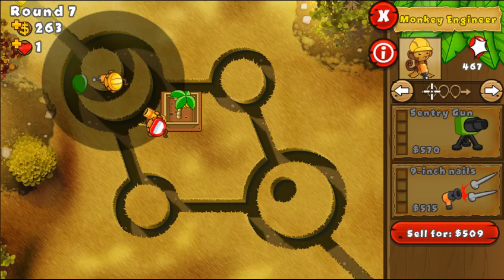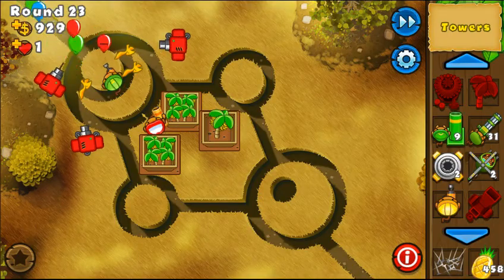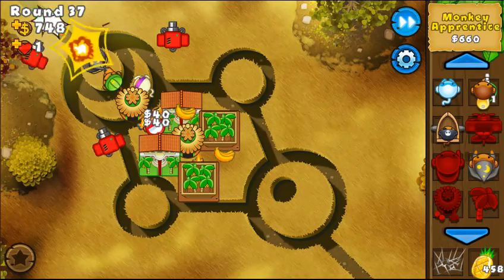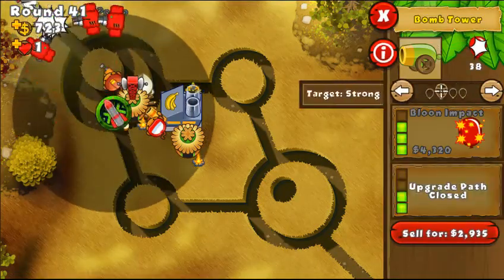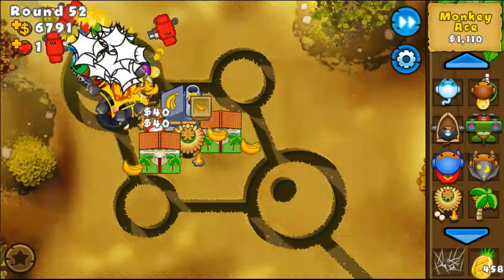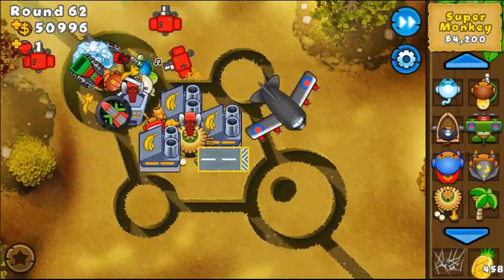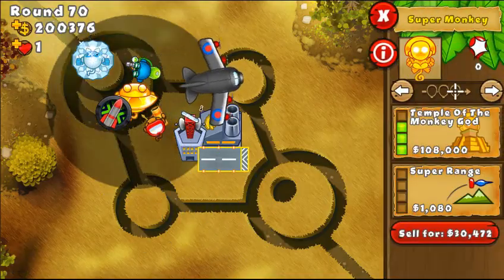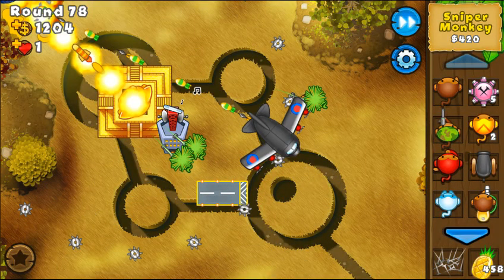BTD5 Mobile - Mastery Mode UPDATED - Bloon Circles - Impoppable